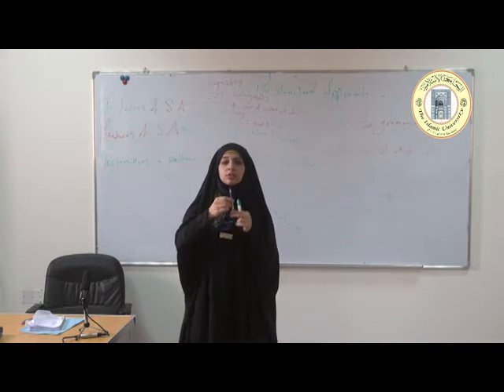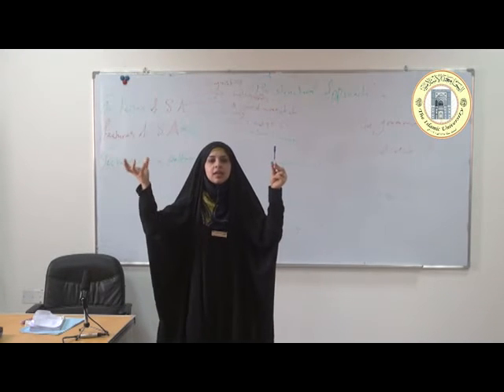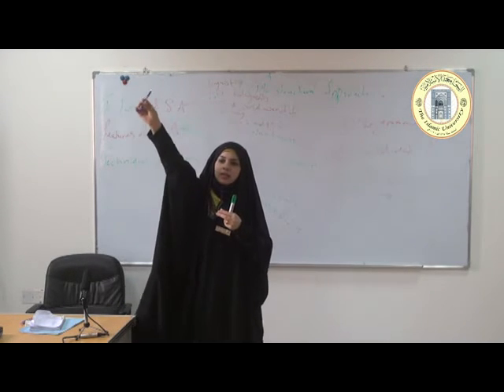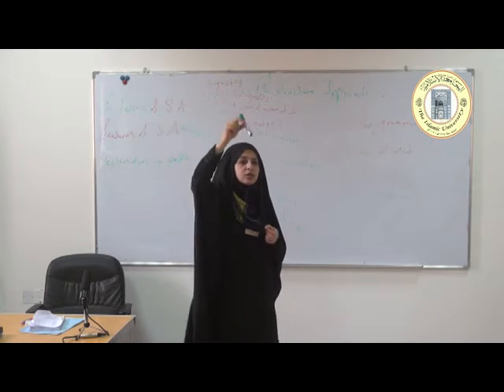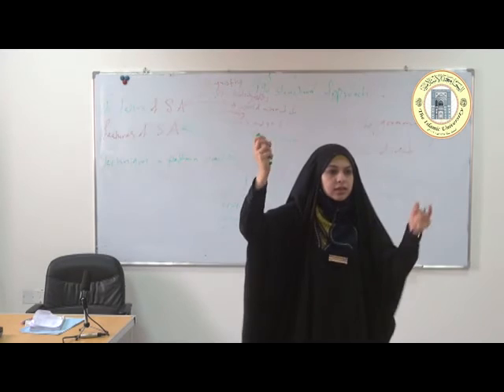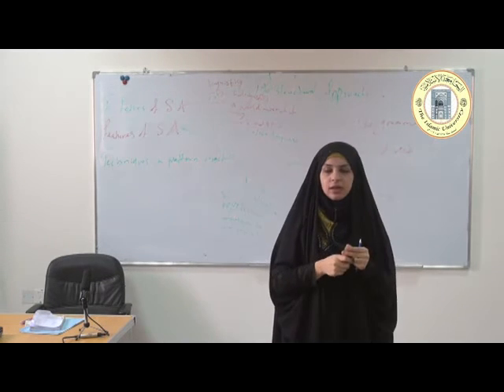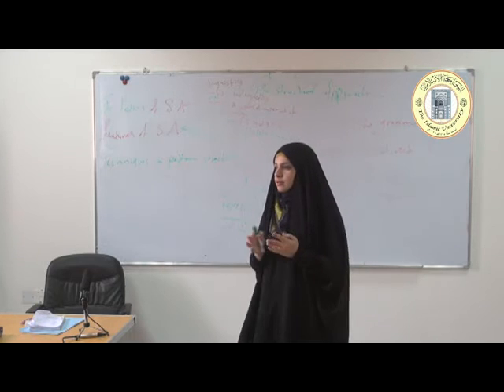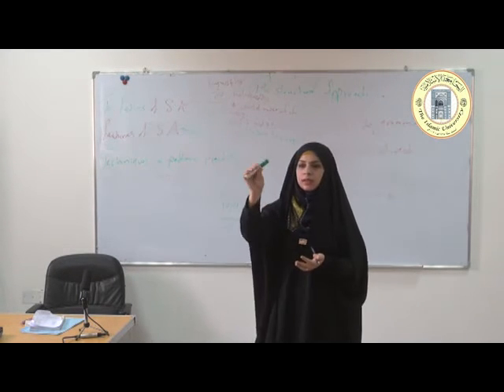المحاضرة: The Stractural approach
القسم: الانكليزي.
المرحلة: الثالثة.
المحاضر: م.م. دعاء قاسم
المادة: Methods of teaching